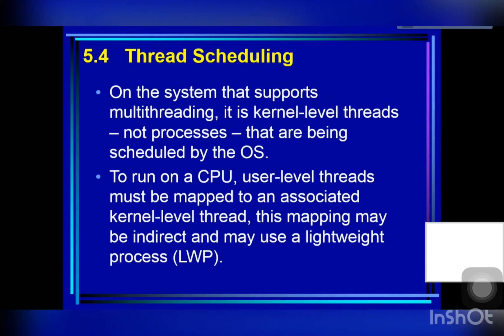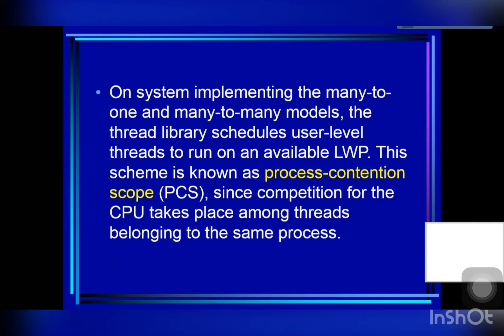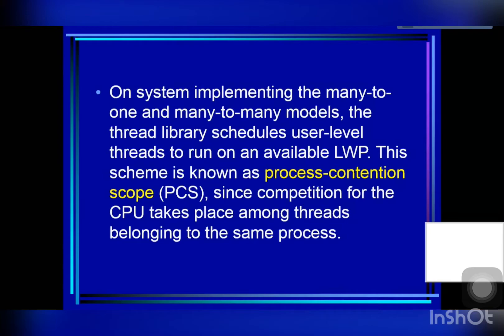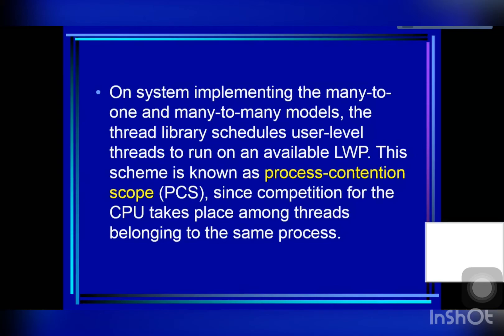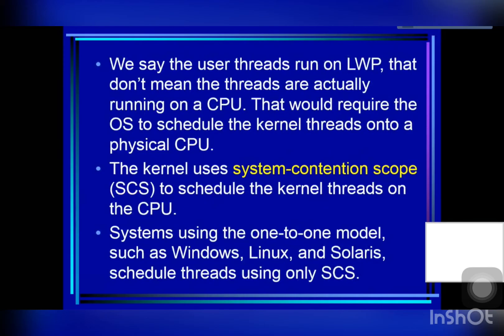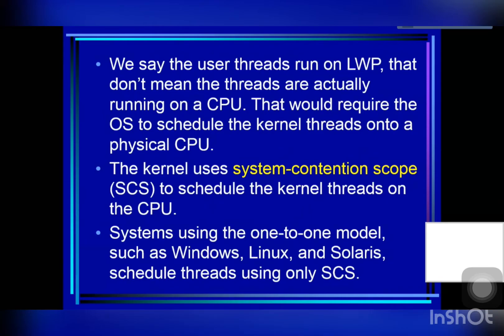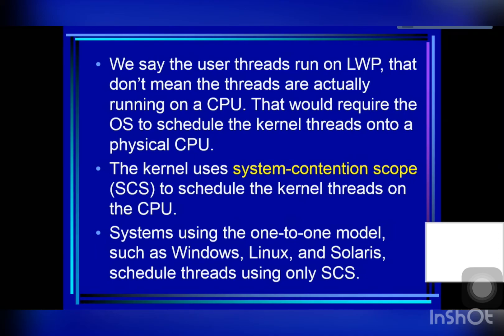Sec 5.4 thread scheduling